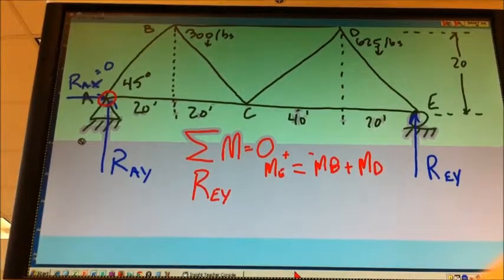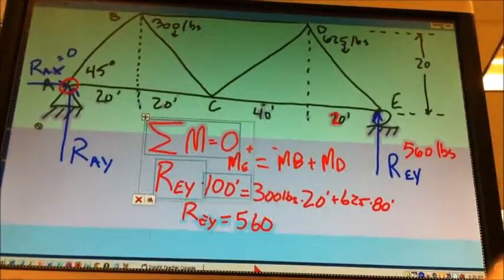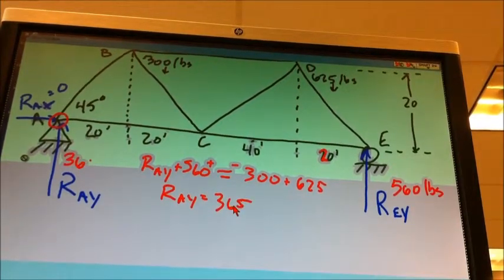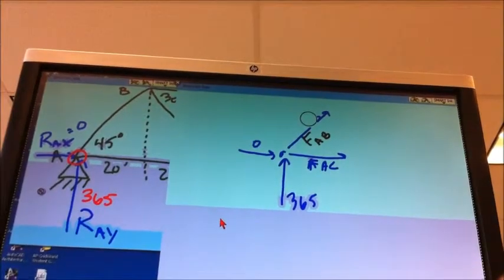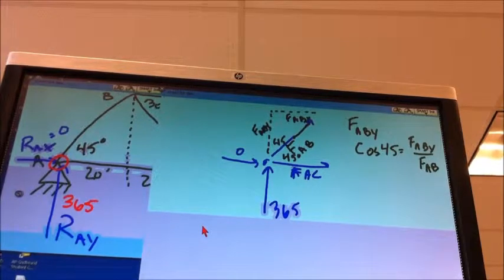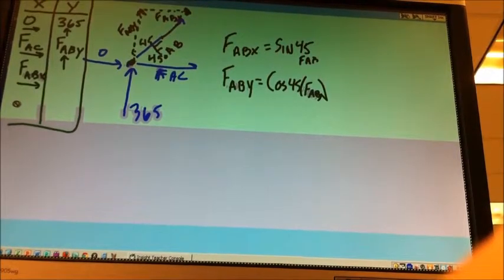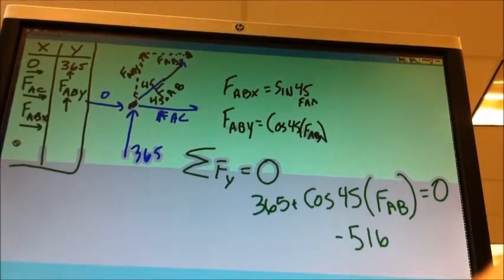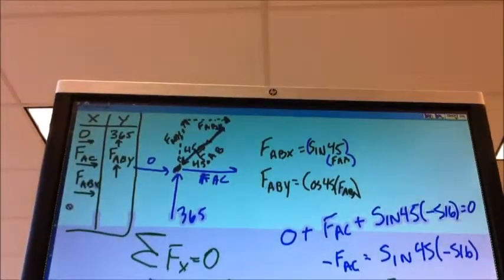Eng Part 2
Truss